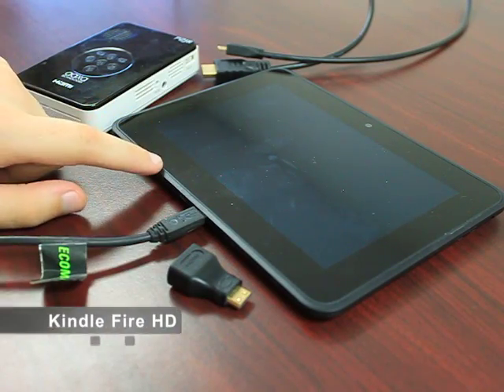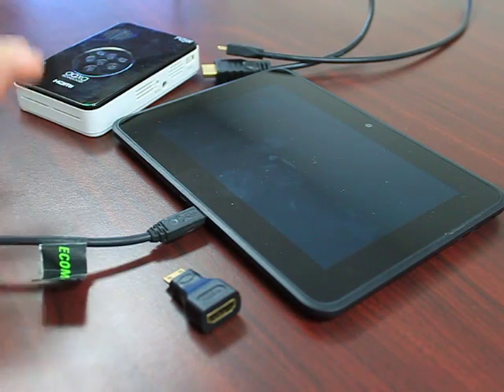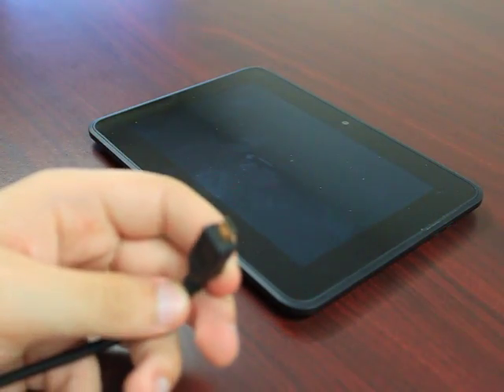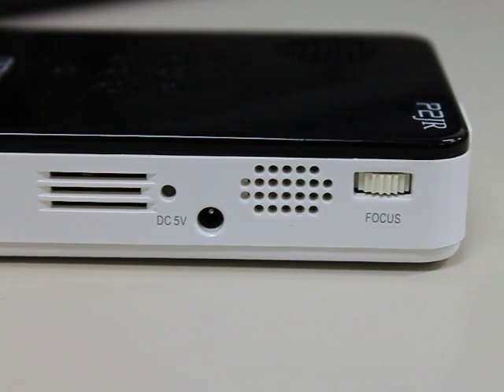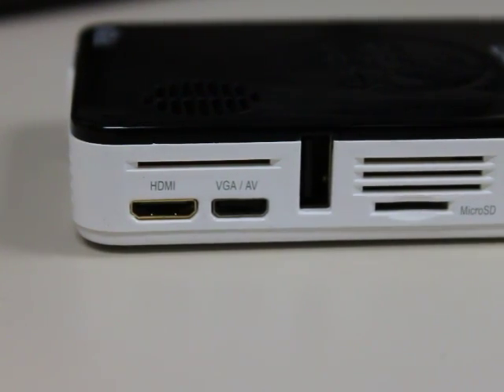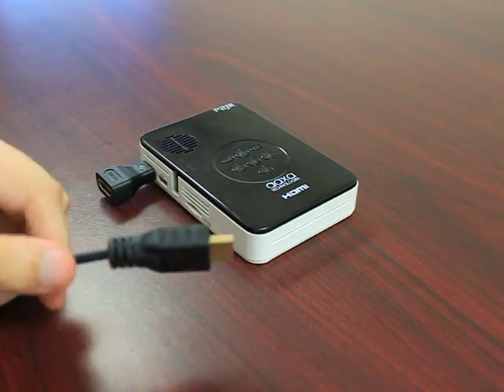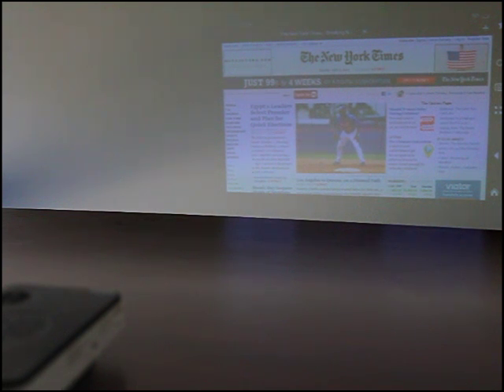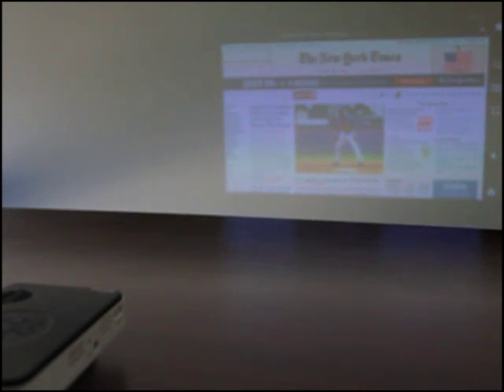AAXA P2 Jr + Amazon Kindle Fire Video Output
Simple tutorial on how to setup a Kindle Fire HD with an AAXA P2 Jr Pico Projector.  This can be used to display the Kindle Fire's entire OS including games, videos, and apps.

You can use it to display all of the popular games for the Kindle Fire, Candy Crush Saga, Real Racing, and more.

You can also use it to display office documents, anything from presentations to spreadsheets to word documents.

Most importantly you can use this with the Netflix and Amazon Prime apps to watch videos, TV shows, and movies on it, which can turn it into a real entertainment center.